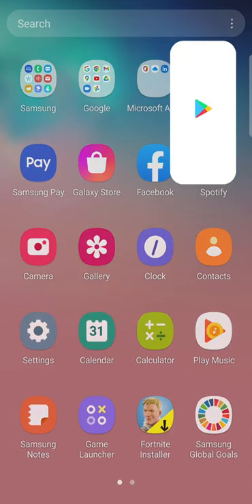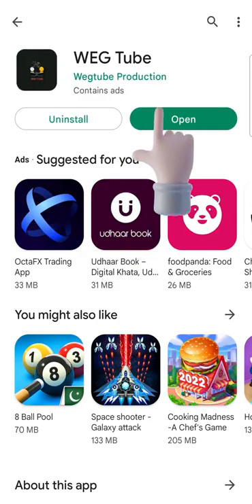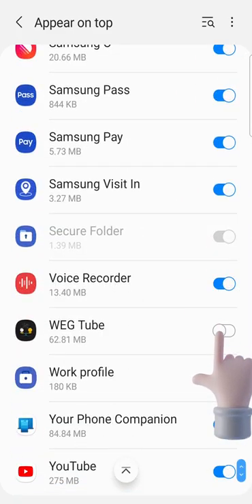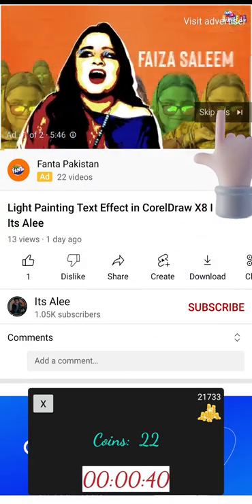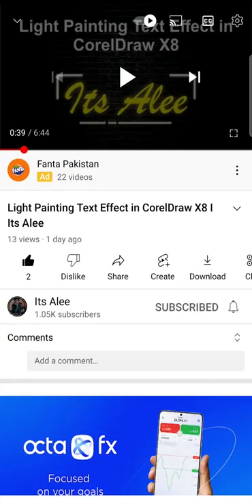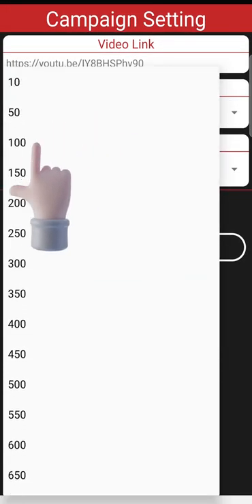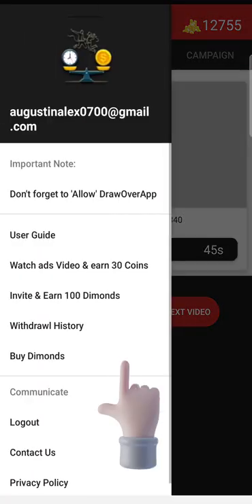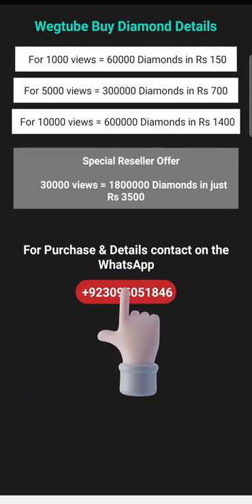WEGTube App - Free Youtube Promotion- Complete Tutorial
WEGTUBE APP
AVAILABLE ON PLAYSTORE

WEGTUBE APP, is a free tool used for youtube promotion. check the whole video tutorial that how it works.